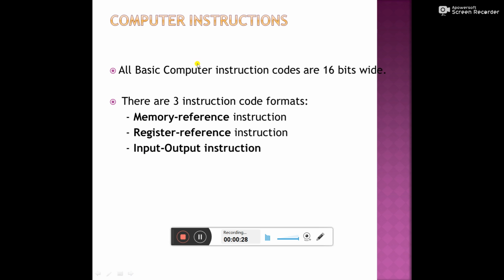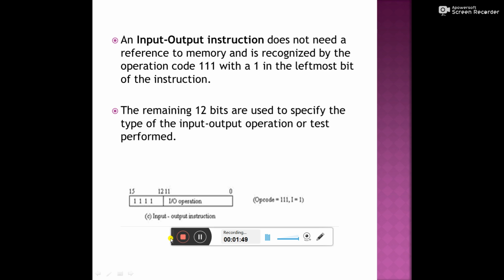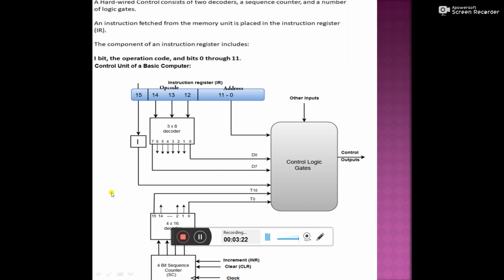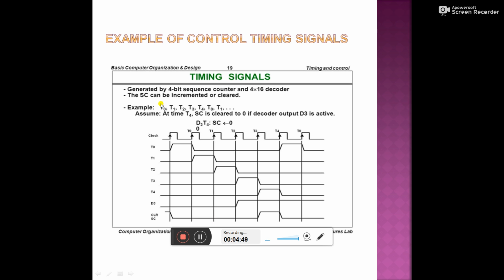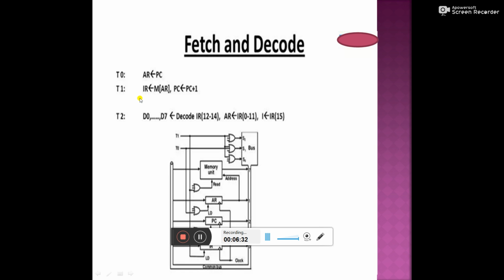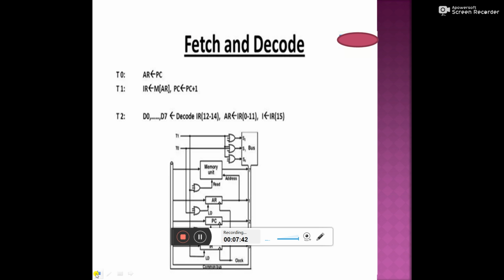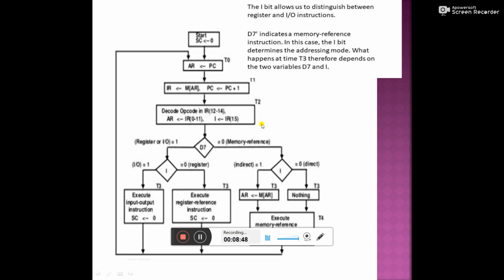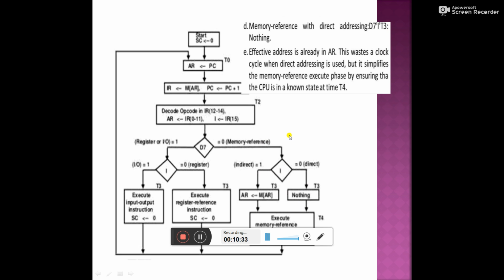CS II III COMPUTER ARCHITECTURE TIMING AND INSTRUCTION CYCLE